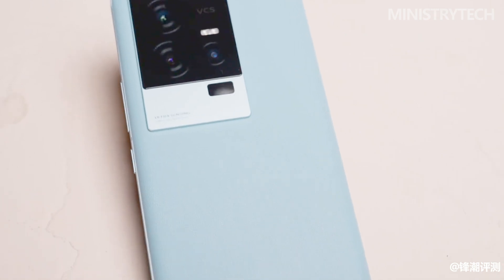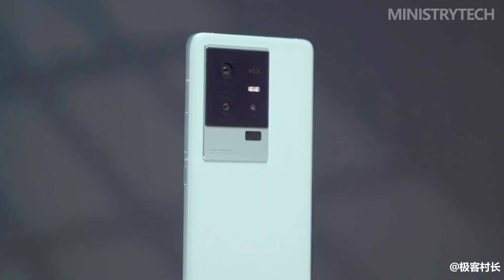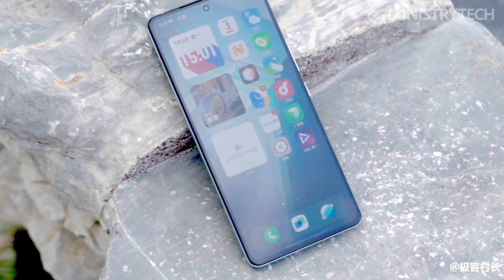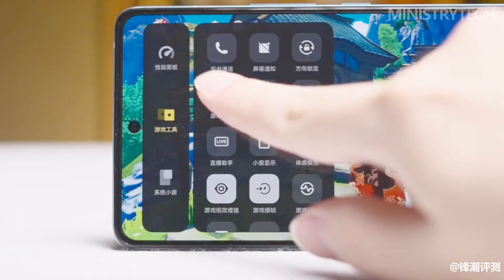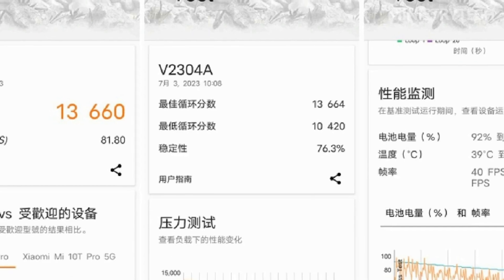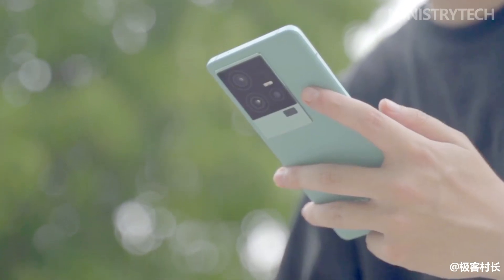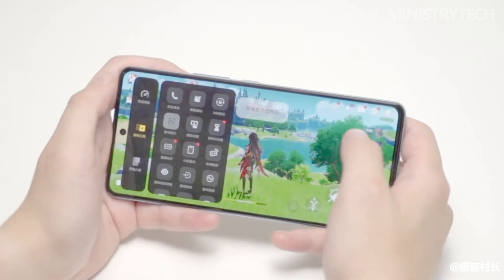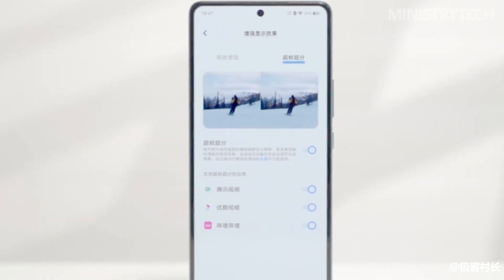iQOO 11S Review | How Fast Charging with 200W?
The iQOO brand today officially introduced the iQOO 11s flagship smartphone in China. It has one feature that no other flagship on the Snapdragon 8 Gen 2 SoC does: the iQOO 11s supports 200W charging. That is, it is the fastest-charging flagship in the world.

It is interesting that the manufacturers did not sacrifice the capacity of the battery - it is 4700 mAh. In comparison, the Samsung Galaxy S23 Plus also has a 4,700 mAh battery, but it only supports 45W charging. The creators of iQOO 11s also assure that the battery of the smartphone can withstand 1600 charge-discharge cycles, which is enough for at least four years of operation.

iQOO 11s received the latest generation Samsung OLED screen E6 with a resolution of 2K and a frame rate of 144 Hz. The maximum brightness is 1800 cd/sq.m., the PWM control frequency is 1440 Hz.

The front camera of the model is with a 16-megapixel sensor, the main camera unit is equipped with VCS IMX866 sensors of 1/1.49-inch optical format (its resolution is 50 MP), 8-megapixel OmniVision OV08D10 of 1/ optical format and 13-megapixel Samsung S5K3L6 .

OLED 2K 144Hz, 4700mAh, 50MP with OIS, IP64 for $525. The presented iQOO 11s is the world's first flagship with support for 200-watt charging.

Other features of the model include an NFC chip, an IR emitter, an under-screen fingerprint scanner, two powerful vibration motors, stereo speakers and IP64 protection.